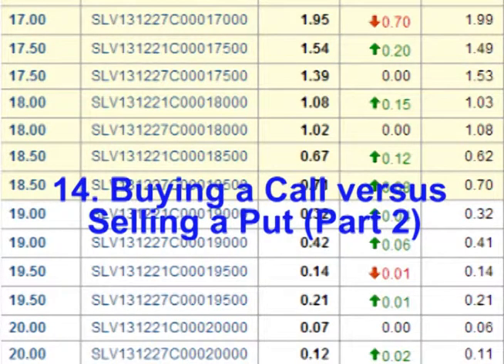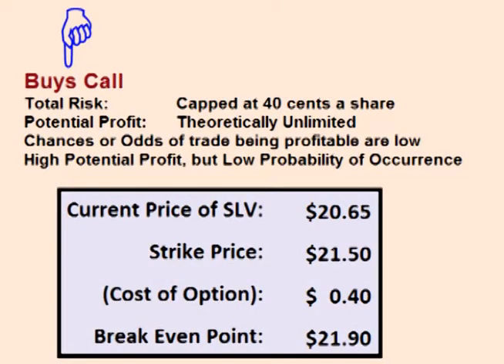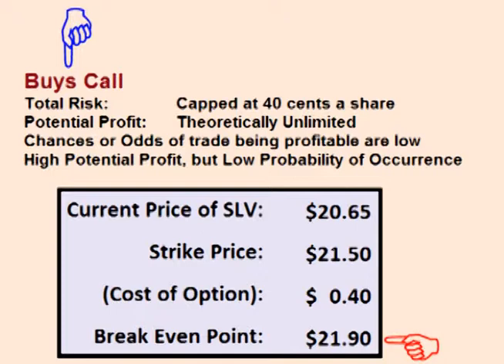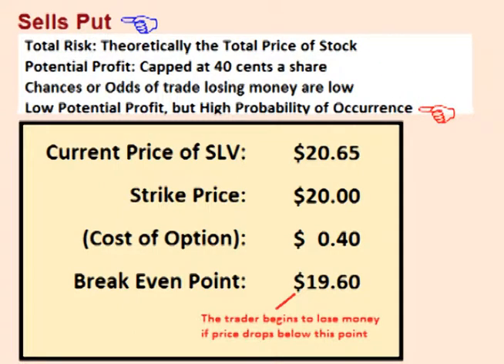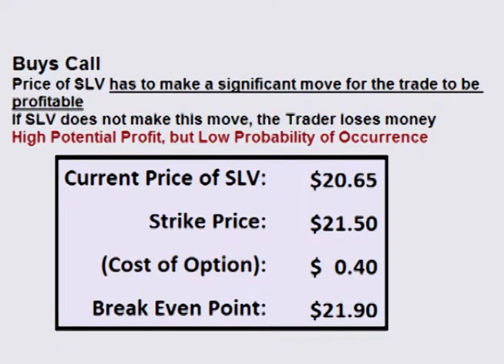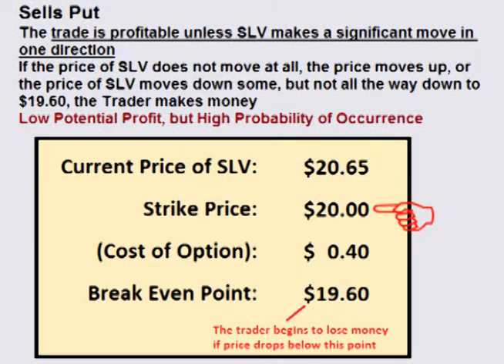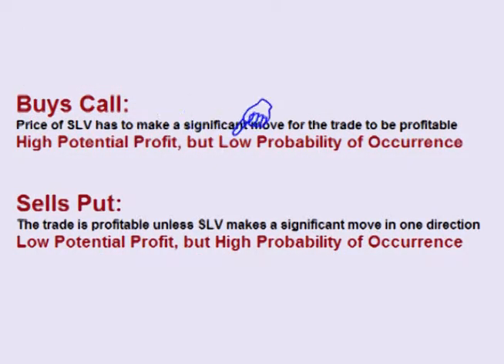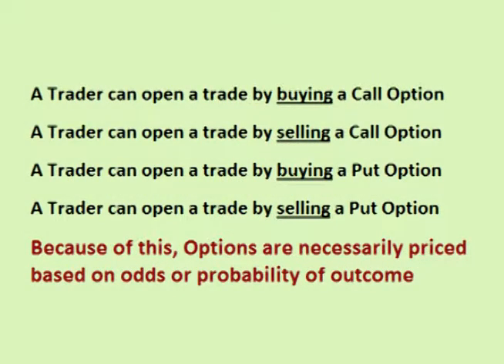Call vrs Put- part 2 (Basic Options 14)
Buying a Call vrs Selling a Put- part 2 (Basic Options 14)
This is the second of two videos where we look at buying a Call Option versus Selling a Put Option

Vid text:
In this video, we will continue our discussion of comparing buying a Call Option to selling a Put Option.
Let's compare buying a Call Option to selling a Put Option, using SLV the silver ETF as an example. At the time of making this video, SLV is currently trading for $20.65 a share. Let's compare buying the 21.50 call to selling the $20 Put.
If the trader buys the $21.50 Call Option, his total risk is 40 cents a share. His possible profit is unlimited as theoretically the price of SLV can climb to any price. Therefore, there is a much greater possible reward than the amount he is risking to lose. However, for the trade to be profitable, the price of SLV has to move above $21.90 within the next month. This trader is hoping that the volatility over the next month is enough that price moves above $21.90 faster than the time runs out for the option. The current price of SLV is $20.65, so the odds or chances of this occurring are not very good, which is why the option only costs 40 cents.
If the trader sells the $20 put, he is paid 40 cents up front. 40 cents a share is his maximum possible profit on the trade.
However, his maximum possible loss is theoretically $20 a share, minus the premium of 40 cents he was paid up front for the option, as he is committing himself to buy SLV for $20 a share, and the price of a stock or ETF can theoretically drop all the way down to zero.
Therefore, this trade means that the trader is risking a possible large loss, yet his maximum possible gain is only 40 cents a share. The small gain versus the possible large loss is offset by the fact that the odds or chances of any loss occurring is very small.
If the trader buys the $21.50 Call Option, the price of SLV has to move from the current price of $20.65 to over $21.90 before the option expires in about a month. If the price of SLV is below $21.90, the trade loses money. After the trader places his trade, volatility becomes his friend because an increase in volatility increases the chance of price moving to where the trade is profitable. However, time is his enemy as each day his option loses value from time decay.
If the trader sells the $20 Put Option, the price of SLV just needs to stay above $19.60 until the option expires. If the price of SLV does not move at all, if the price rises, or if the price drops down some, but not all the way down below $19.60, then the trade is profitable. For this trade, time is the trader's friend. However volatility is his enemy as an increase in volatility increases his chance of the trade moving to where he will lose money.

If the trader buys the Call Option, the price of SLV has to make a significant move in one direction before time runs out for the trade to be profitable.
If the trader sells the Put Option, for the trade to be profitable, the price of SLV has to NOT make a significant move in one direction while time is running out.

The option trader is constantly weighing the possible profit versus the possible risk versus the probability of occurrence.
Remember that one can choose to be an option buyer or an option seller- For instance, the trader could start a trade by buying the $21.50 Call, and he could start a trade by selling the $21.50 Call, he could start a trade by selling the $20 Put, and he could start a trade by selling the $20 Put. Therefore, options are necessarily priced based on probability or odds of occurrence.
As we move next into discussing option strategies, it is important to always keep the possible profit versus possible risk versus the probability of occurrence in mind.